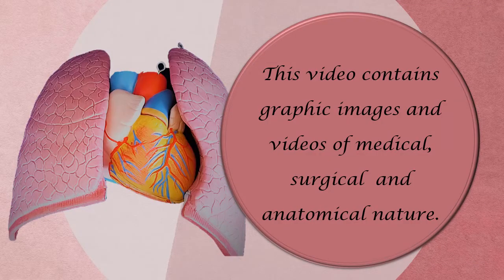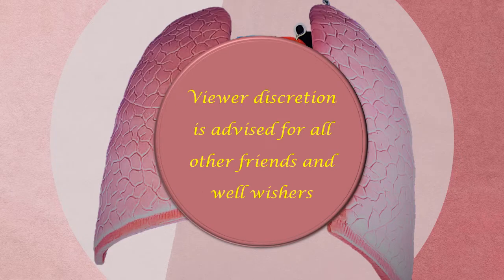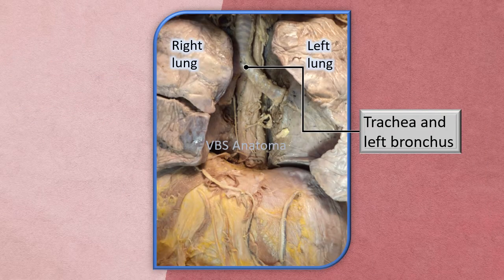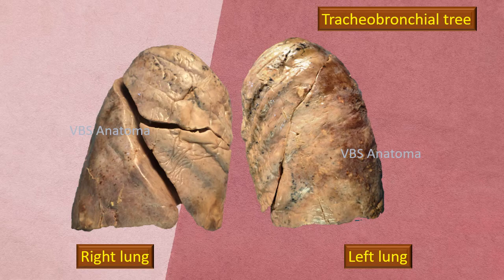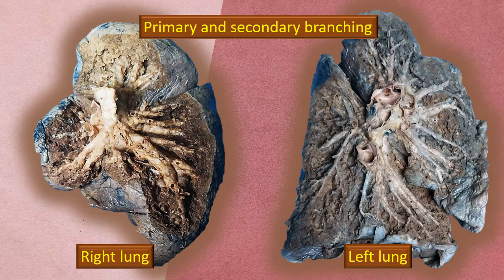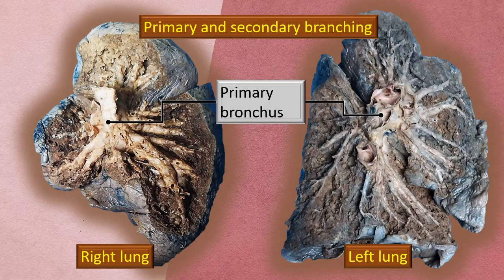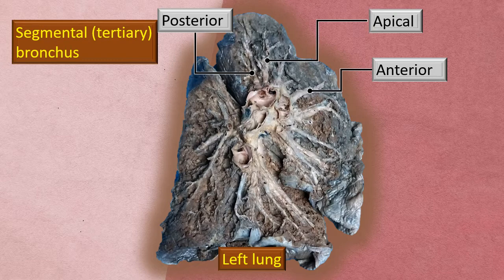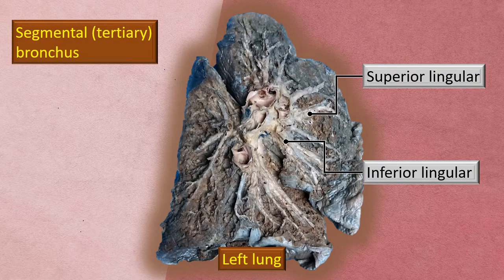Lungs gross anatomy Part 4 Broncho pulmonary segments - Left lung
Surgical anatomy of the bronchopulmonary segments of the left lung.

* This video contains graphic images and videos of medical, surgical  and anatomical nature.

* It is intended as an educational video for students of medical, dental, nursing, physiotherapy, allied health science and post graduates of medical and surgical specialities

Also see...

Lungs gross anatomy Part 1 Introduction

Lungs gross anatomy Part 2 Costal and medial surface

Lungs gross anat Part 3 Apex and base of lung